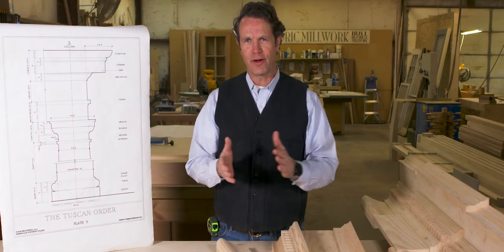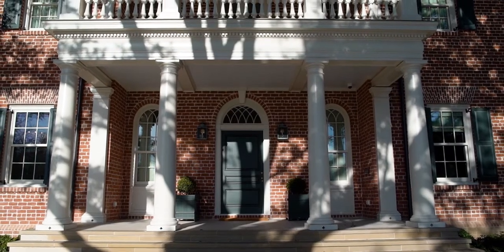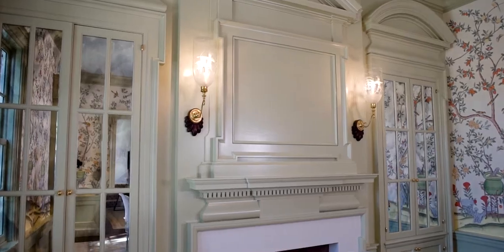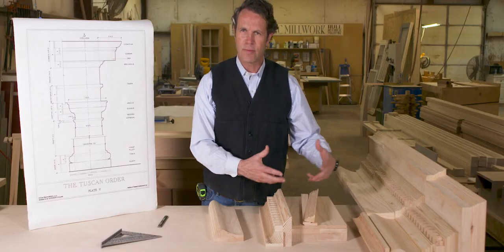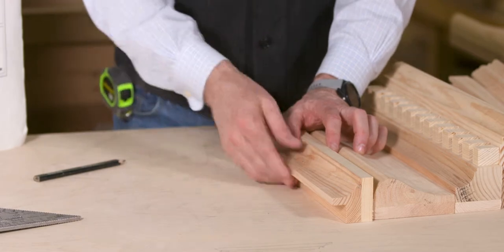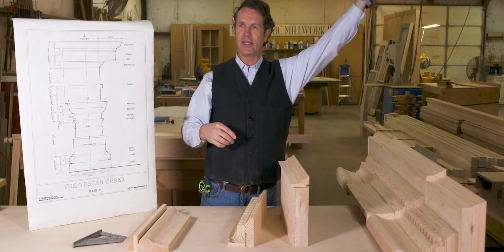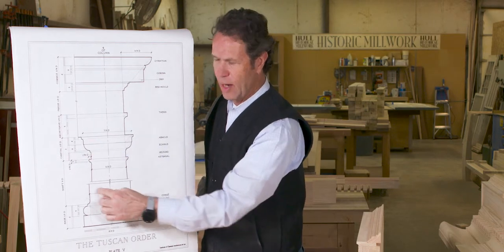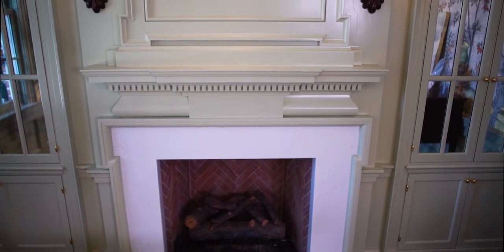“Building with History” - Georgian Style - Workshop Edition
How To Build A Georgian Mantle

Last week, Brent introduced us to the Georgian Style of building. This week, he'll show us how to build a Georgian-style mantle. We'll look a the Tuscan Order, which does not have as much ornamentation as Brent will employ in his final piece, but gives us a good insight into the order and structure. Remember, this is a system built on scale and proportion.

The basic components are the beam that runs across and the column. The horizontal elements are what we're building in a mantle. Why? Because if we have a fire box, essentially a big dark hole, we're spanning that opening with a mantle that provides support. In this supporting element, we have three parts: the cornice, the frieze, and the architrave (the supporting element).

Learn more about the components of a Georgian mantle by watching the full video.